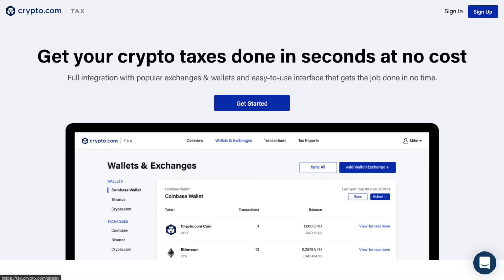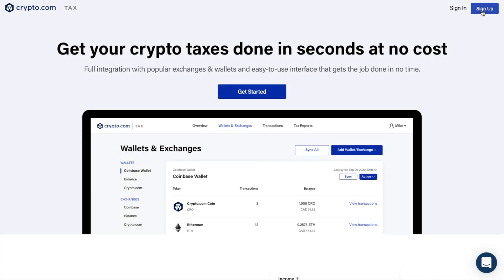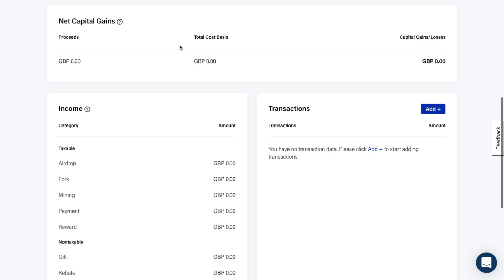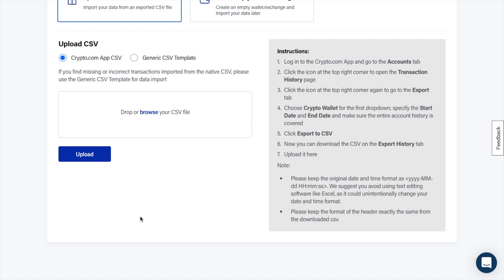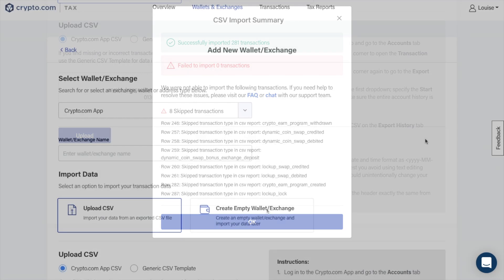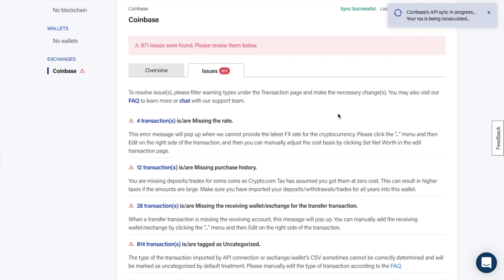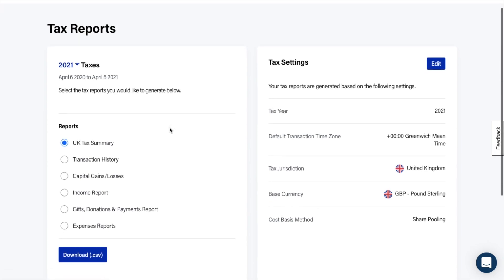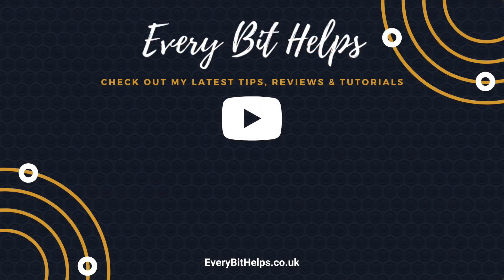Crypto.com Tax Tool: Create Crypto Tax Reports for Free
In this video, we show how you can create crypto tax reports using Crypto.com Tax. This online tax tool helps you to import your transactions from a wide range of wallets and exchanges and then run reports on gains and losses, income reports, plus US-specific IRS forms and TaxAct reports.